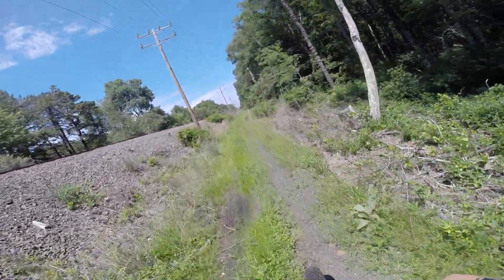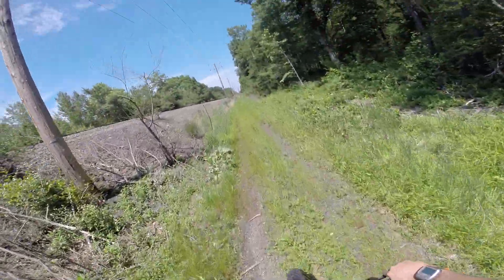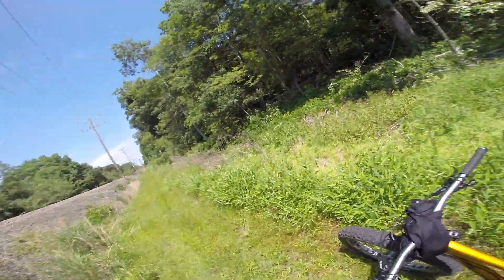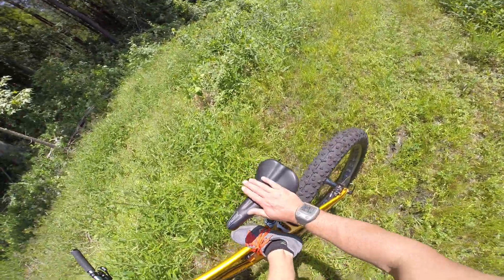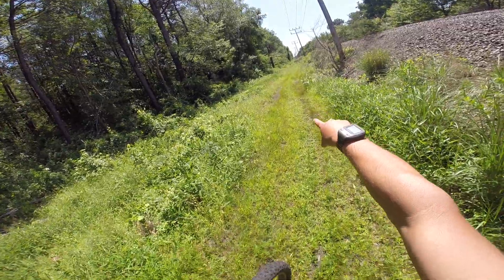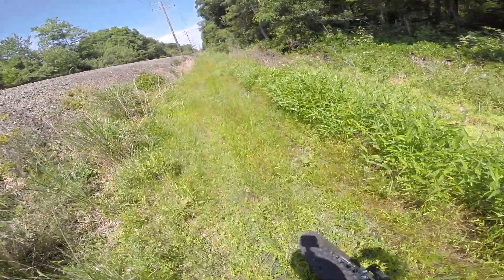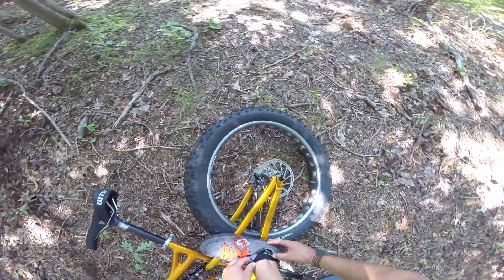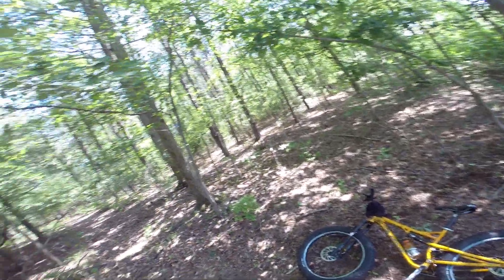Huge Tick Problem in New Jersey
Be careful while mountain biking in New Jersey for ticks.